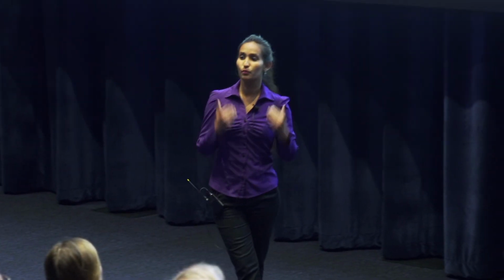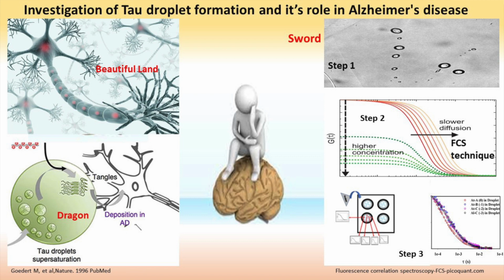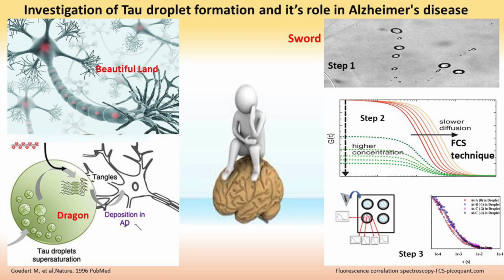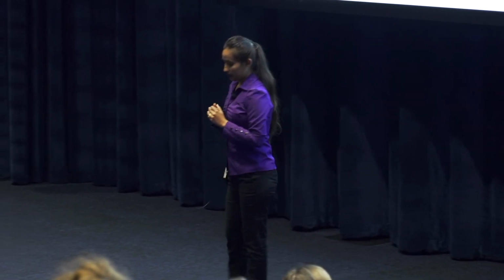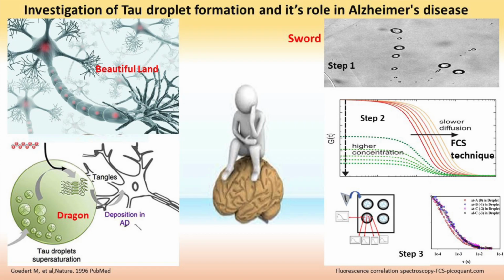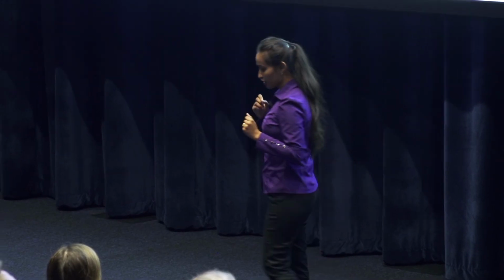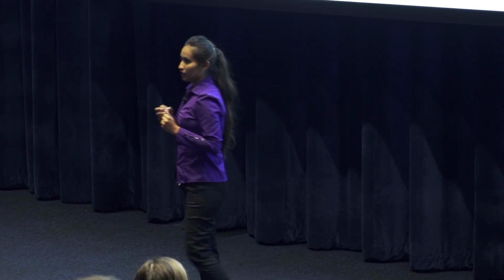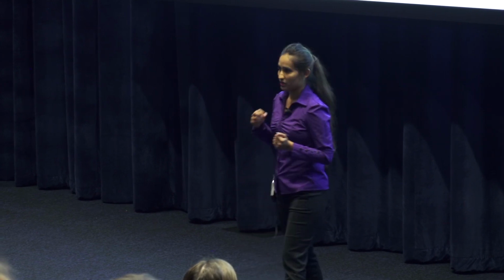3MT Kanthi Nuti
UK GradResearch Live! is a research showcase and Three Minute Thesis competition that challenges graduate students to effectively communicate their research with a general audience in three minutes or less. If you are interested in the vibrant research occurring across campus at the University of Kentucky, there's no better way to sample the variety of unique interests, compelling conclusions, and impactful results of our university's graduate research than by attending UK GradResearch Live!